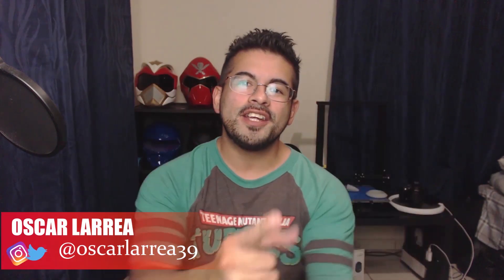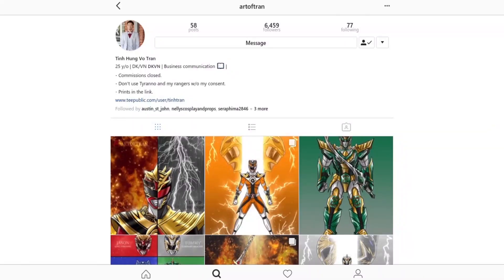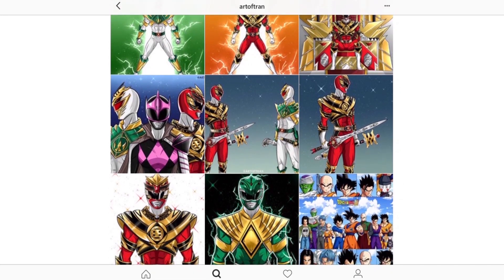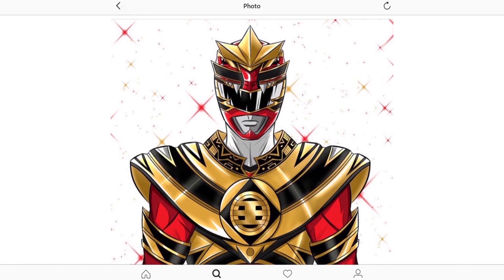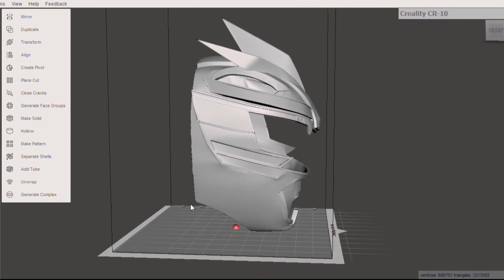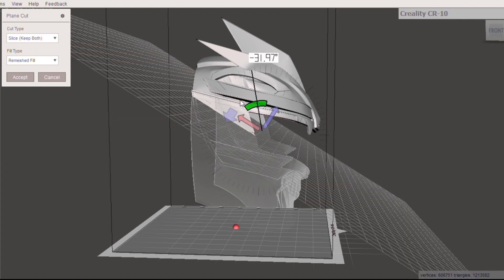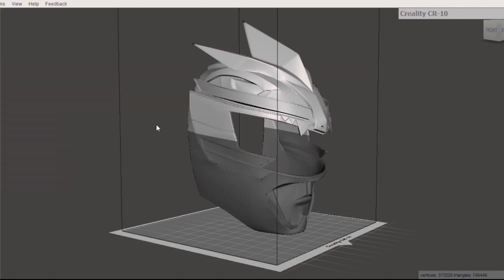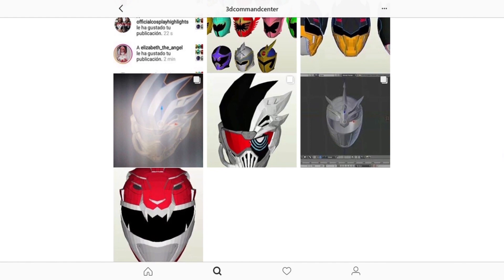3D Printing King Tyranno Ranger Helmet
Hey guys I know how much you love cosplay and a lot of you love rangers but had some questions about how to cut a helmet into section to print into a small 3D printer and i heard your questions and I am here to show you hot to do so , Easy peasy Lemon squeazy

And if you want to help me continue bringing you more and more prints as well lots of soon to come Giveaways please go to my patreon there you can become one of my patrons and get access to early views of the videos as well as 1 on 1 live video chat answer your questions about how you can make your cosplays. You can Donate as little as $1 dollar a month, Every bit helps to by supplies and filament to make this channel better for you all